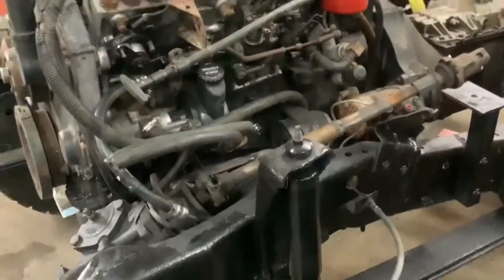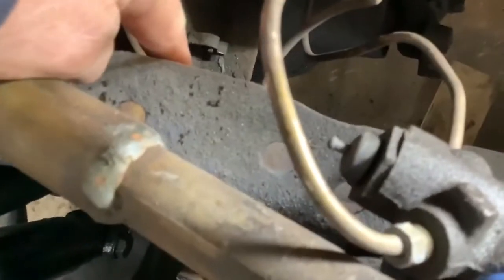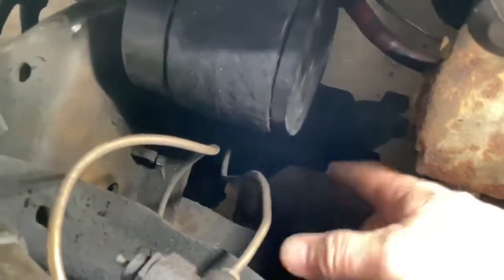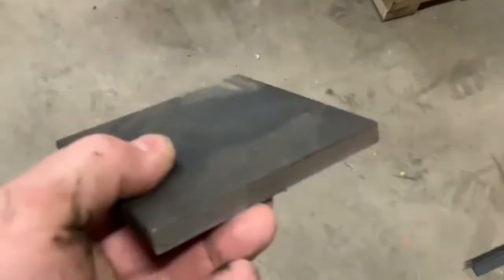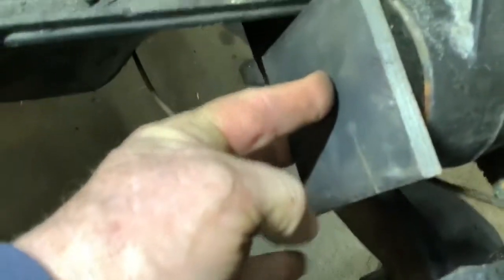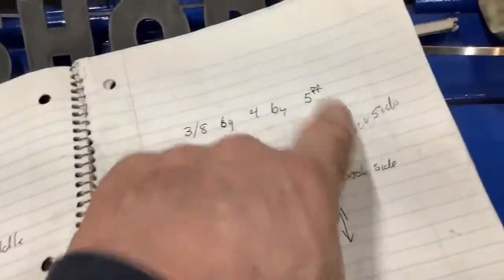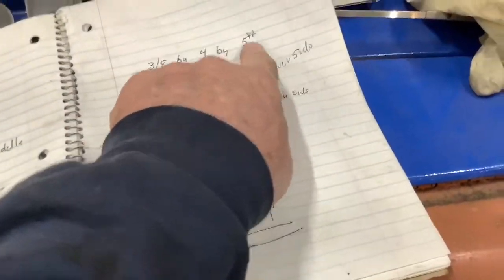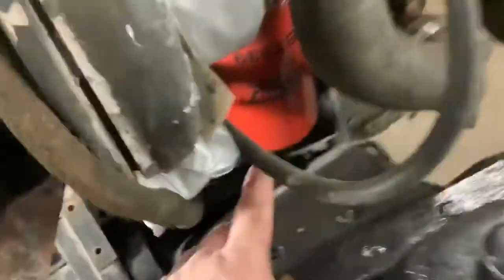48 Ford Cummins swap ...motor mounts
Building motor mounts and what metal size I’ll be using .